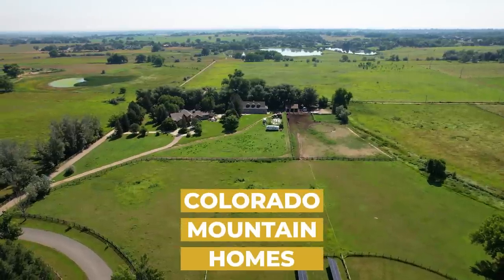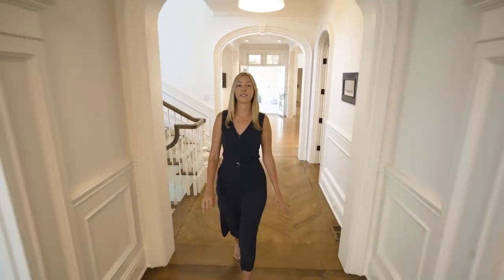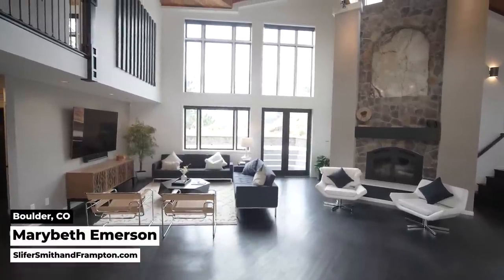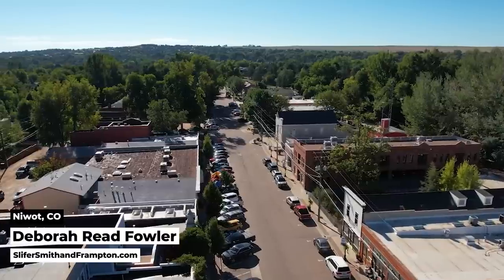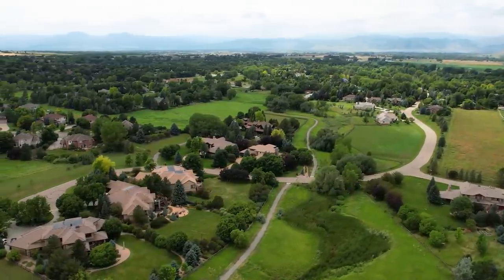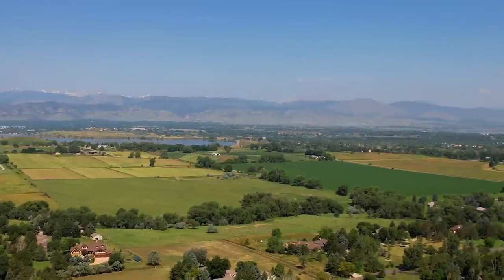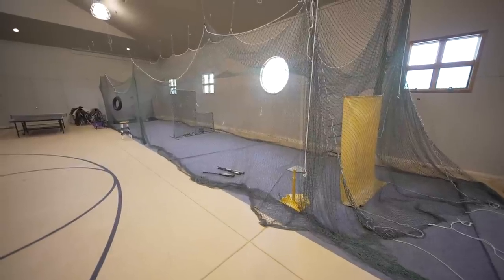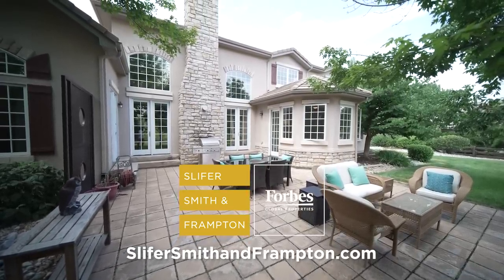Colorado Mountain Homes, Ep. 7